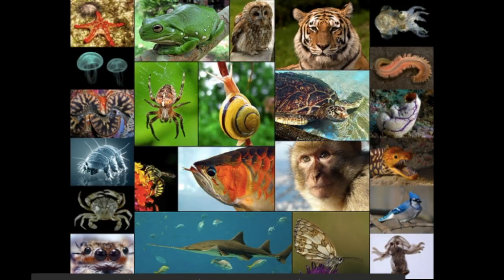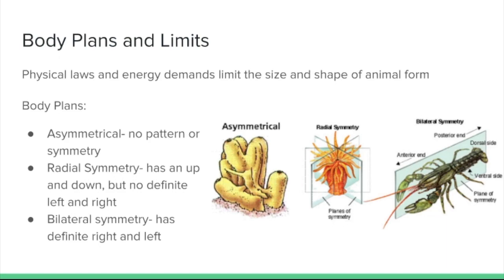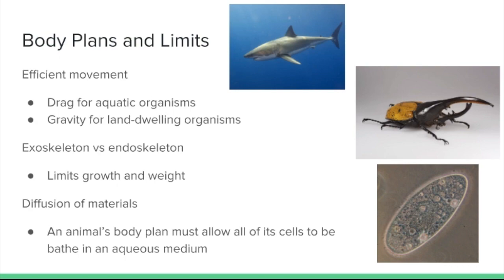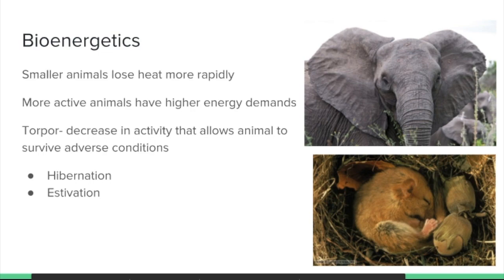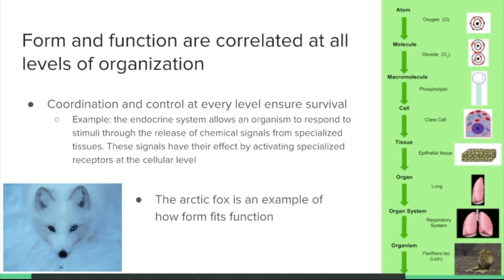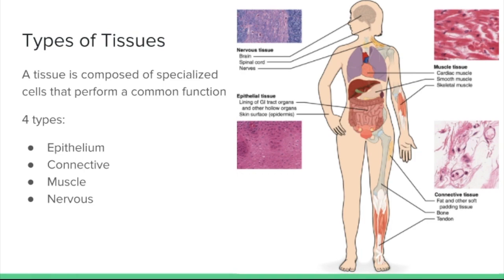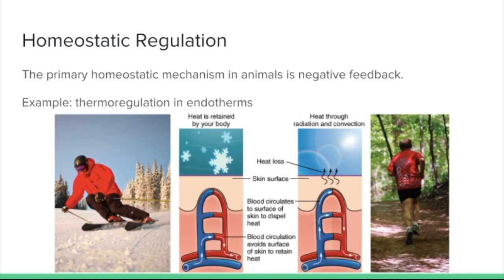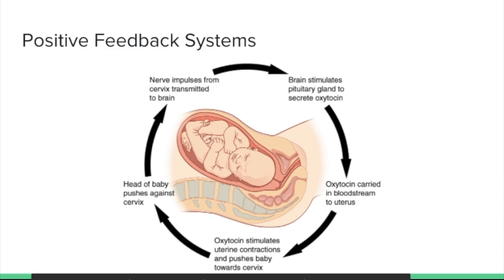Animal Form and Function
Basic principles of animal body plans and homeostasis